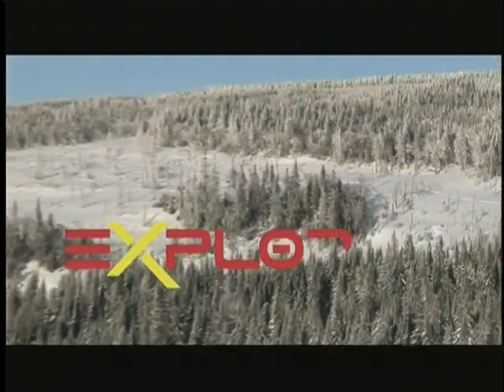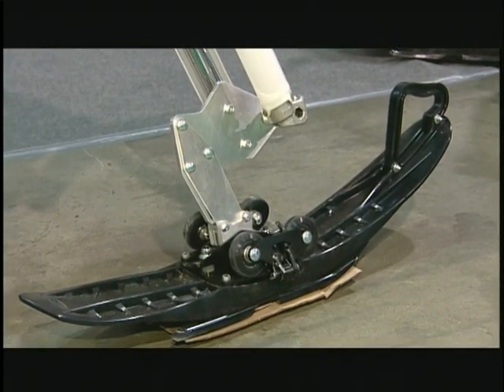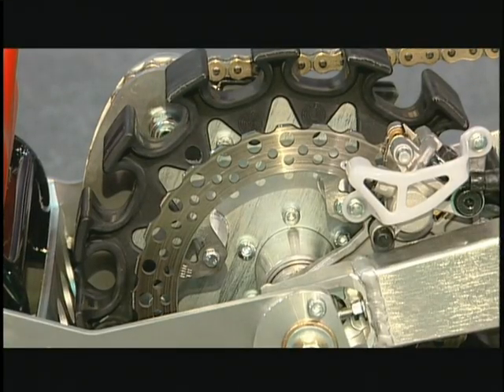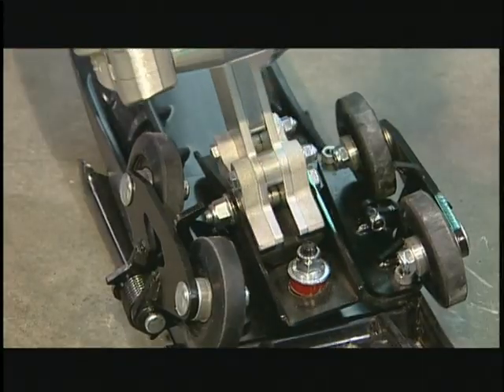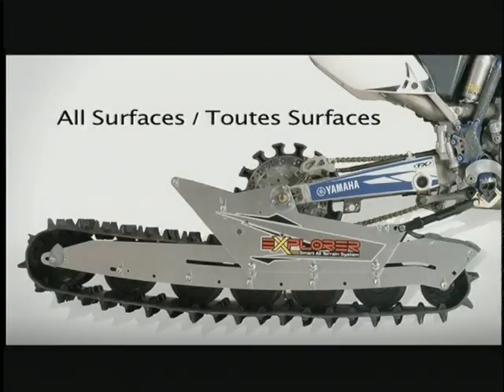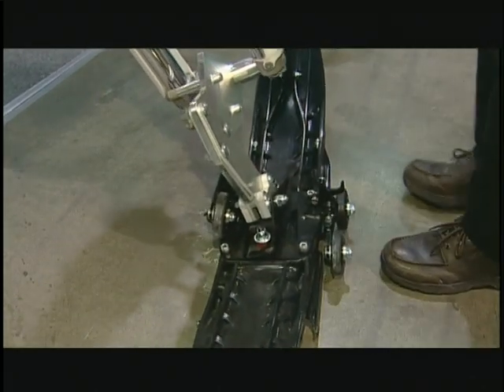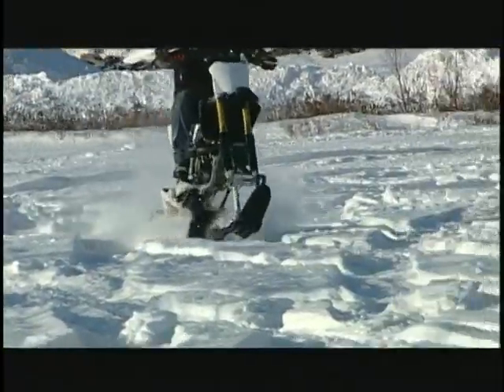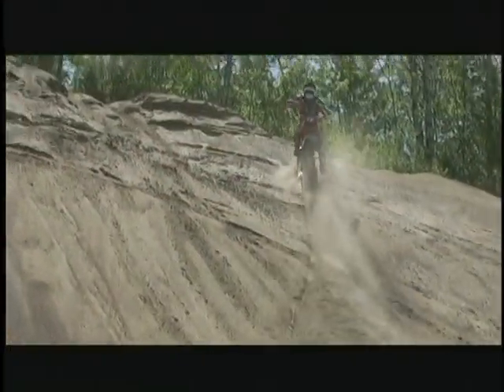EXPLORER - AD Boivin - Tech infos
Watch this video to know more about the specifications of the EXPLORER conversion kit by AD Boivin.